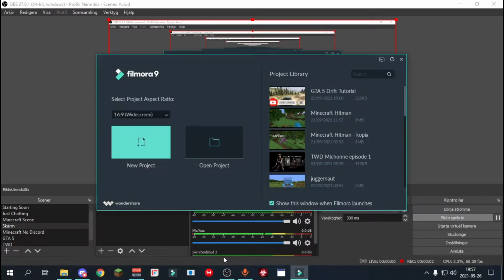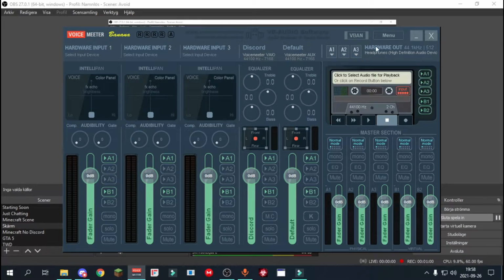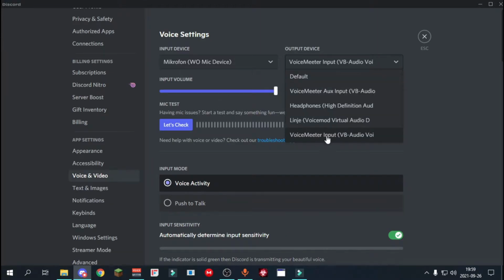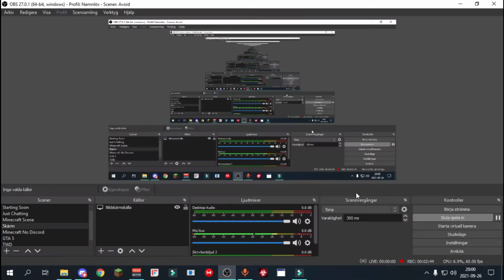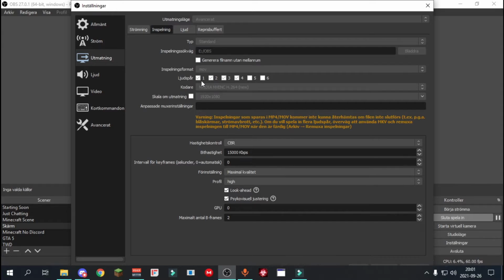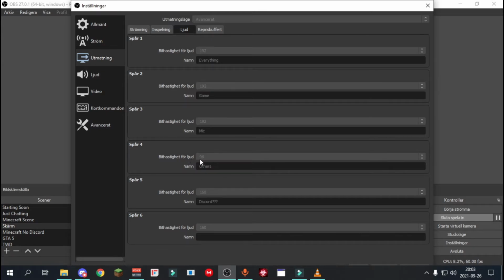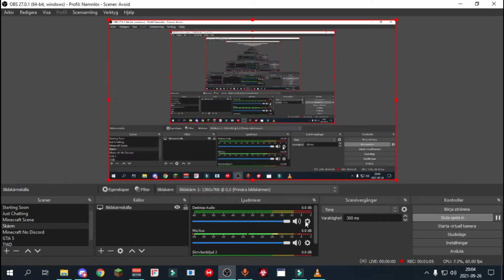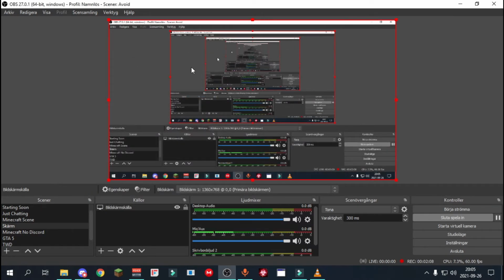How To Seperate Game, Discord & Mic Audio In OBS! (HUGE Help For Sound Editing)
Probably the worlds fastest tutorial to do something complicated.